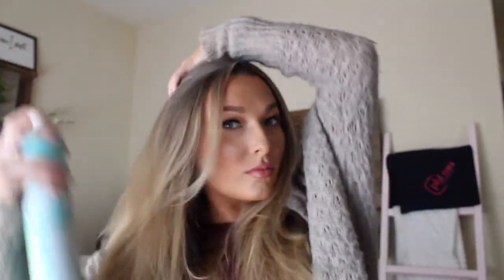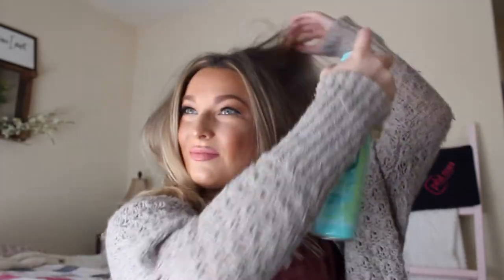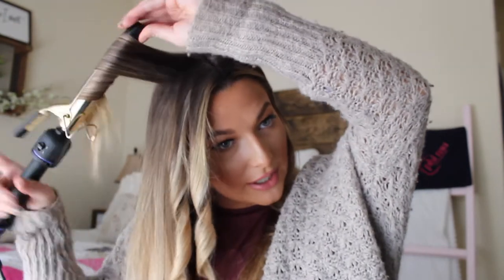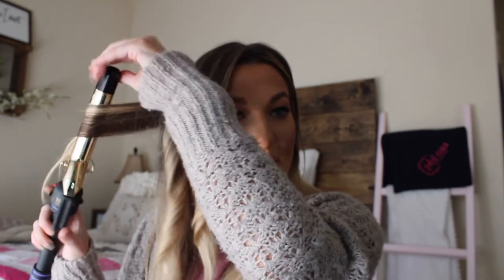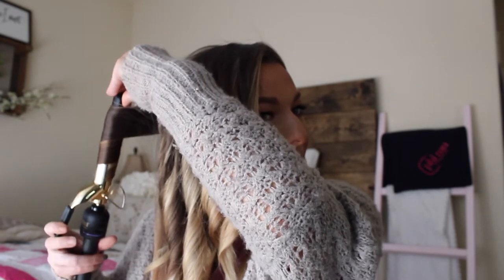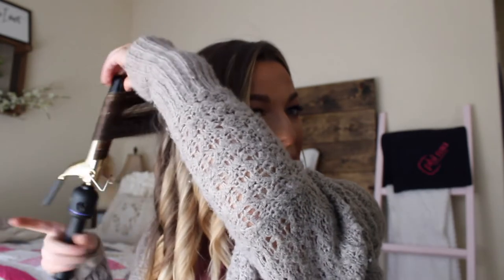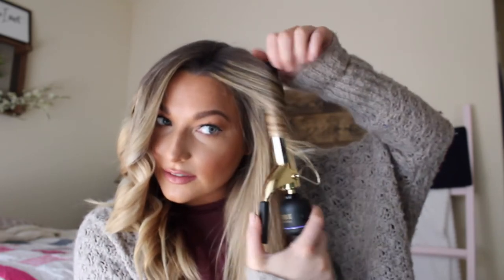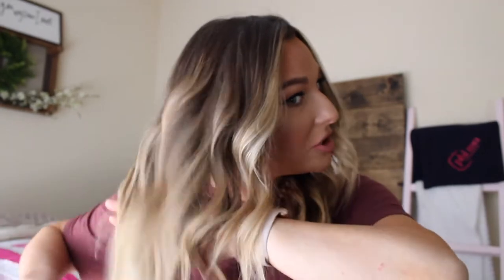BEACHY WAVES TUTORIAL!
Beachy waves tutorial! I hope you guys like it!

Products Used:
Hot tools 1 in. curling iron
Shimmer Lights purple shampoo
Kirklands moisture conditioner
Garnier Fructis volume hairspray